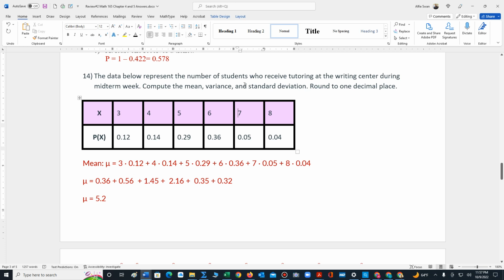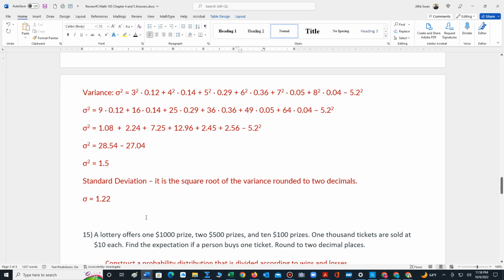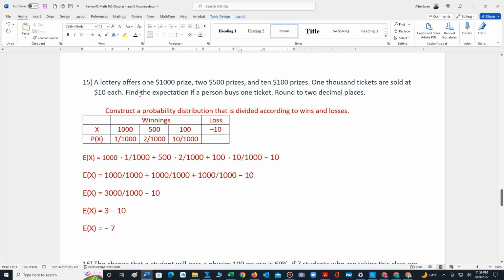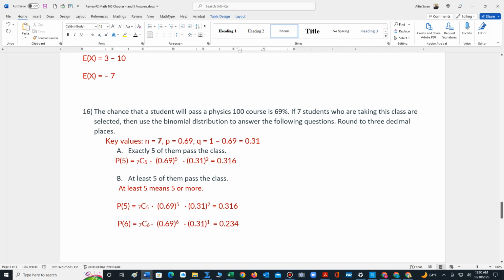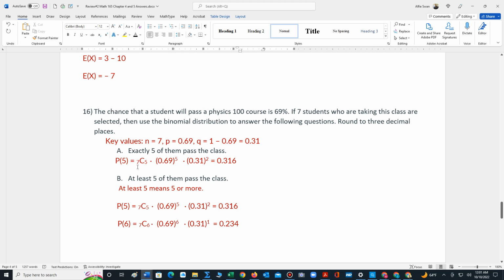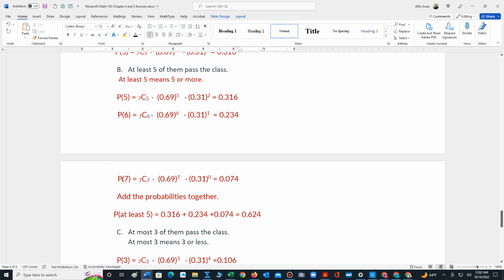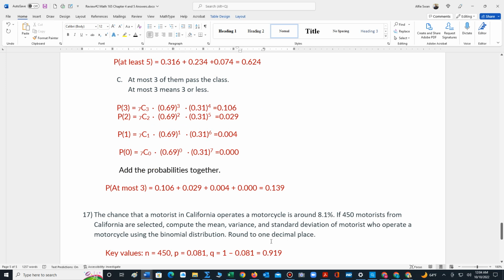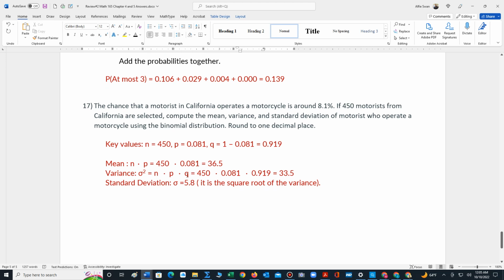Answers to Review of Exam#2 Part II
This video discusses the last 4 answers to exam#2 review.